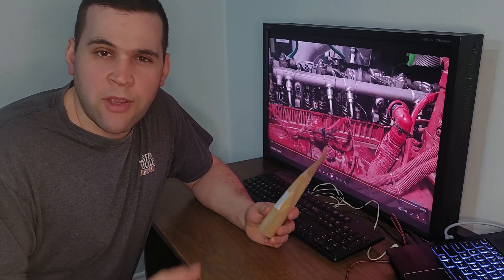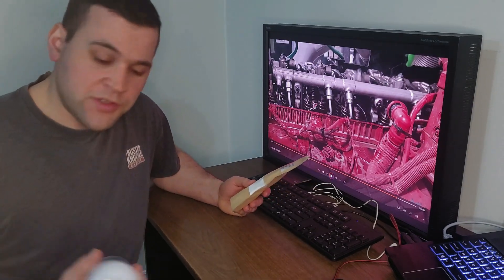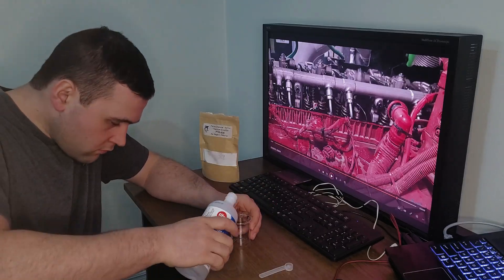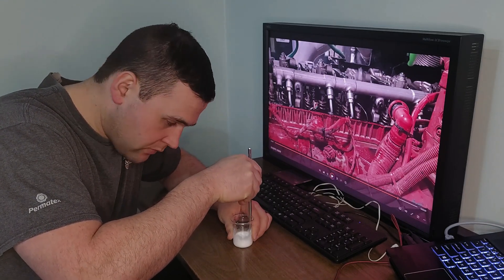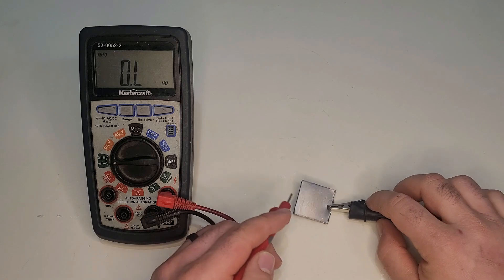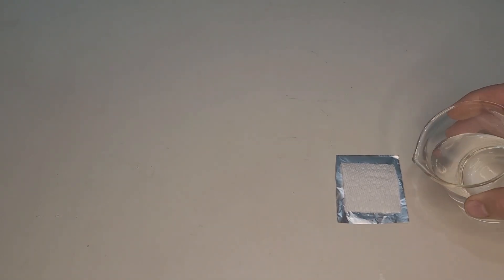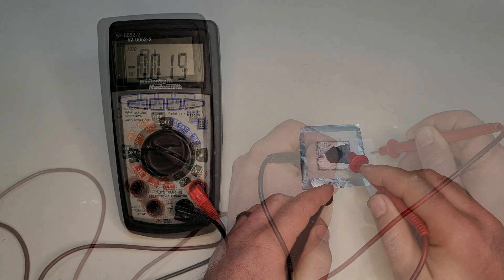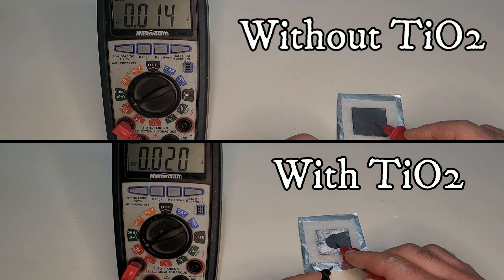Enhanced Aluminum Air Battery Using Titanium Dioxide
Hello everybody and welcome back.  Titanium dioxide wouldn’t have been my first choice for improving my battery output, but as I’ve now found out.  It works!  Not only that, but the entire process is quick and easy.  I hope you all are pleasantly surprised like I was.

Featured Materials:
- Titanium Dioxide
- 1mm thick Graphite sheet
- Aluminum Foil

Filming equipment:
- Samsung Galaxy S20 FE

Intro 0:00
The Idea 0:15
Trying the Idea 0:48
Results 2:34
Outro 3:58

Purchases made through some of the links may provide some compensation to Mechanic Gone Rogue.